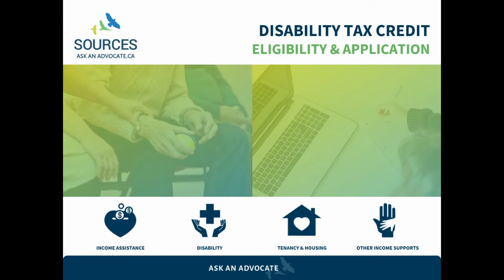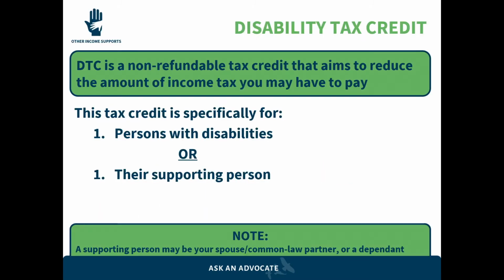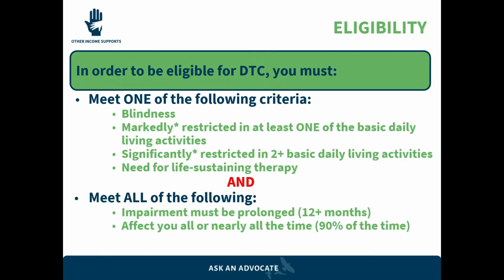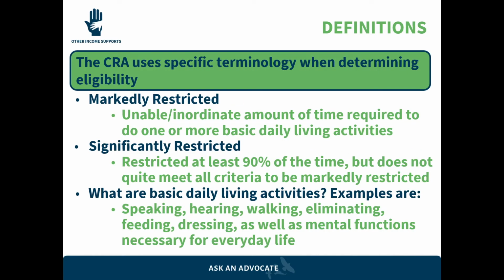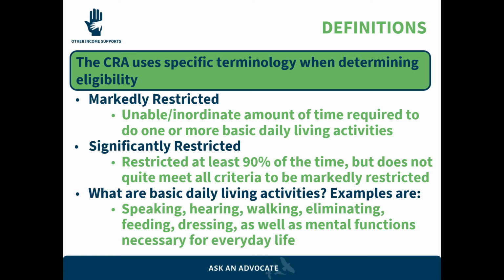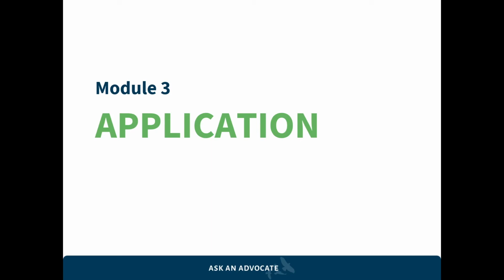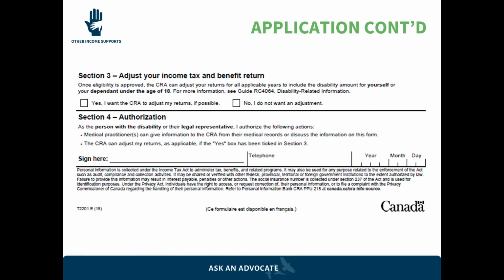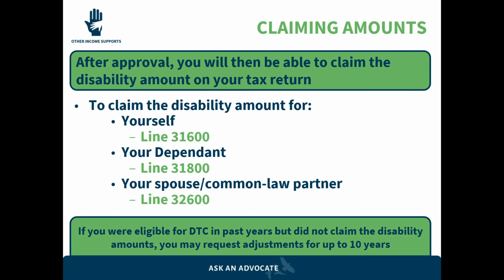Disability Tax Credit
UDDATE: DTC amounts have been increased.

This webinar briefly covers what the Disability Tax Credit (DTC) is, who is eligible and the amounts you may receive, the application process, and how to claim the disability amounts once approved. Feel free to take a look below for more details and timestamps.

DTC can open the door to the Registered Disability Savings Plan, the Canada workers benefit, and the child disability benefit.
For more information on how to adjust your income tax,
To access our live chat, visit askanadvocate.ca

00:00​​ - Introduction
00:50​ - Outline
01:08 - What is Disability Tax Credit?
02:19​ - Eligibility and Amounts
05:14​ - Application
06:30​ - How to claim